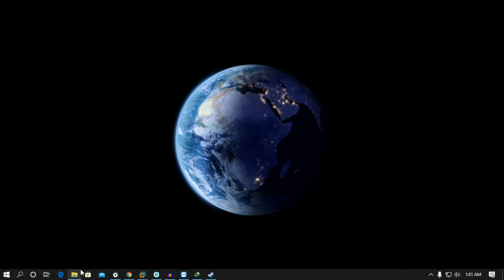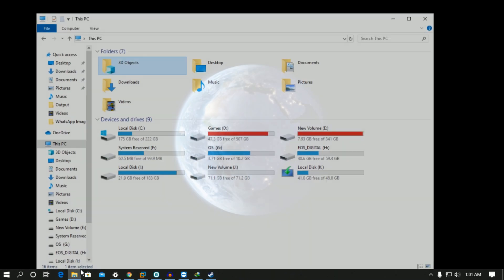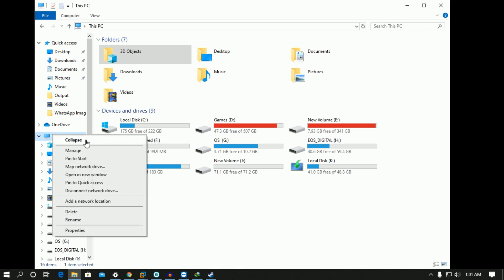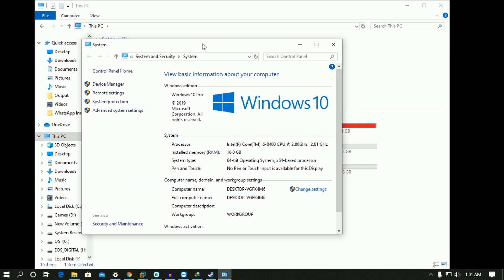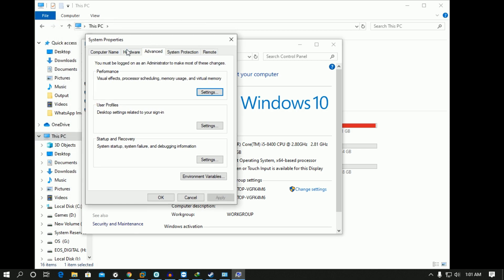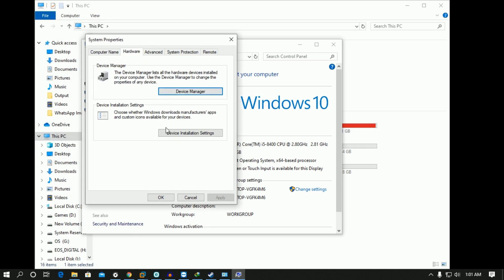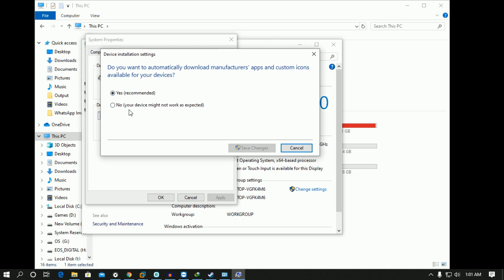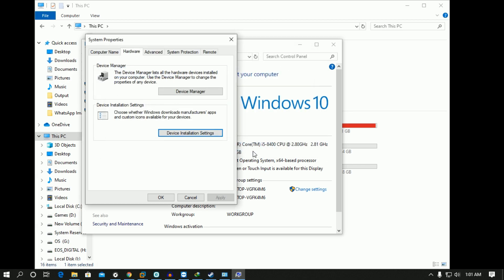How To Turn Off Automatic Driver Updates in Windows 10 | 2020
In this video, I will show you guys how to turn off windows 10 Automatic Drives Updates in your Windows 10 PC or Laptops.